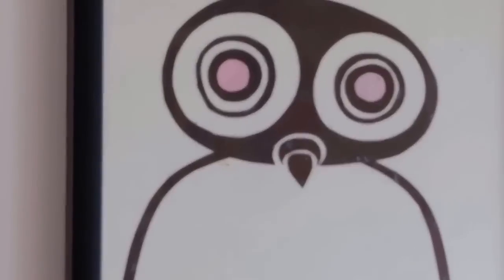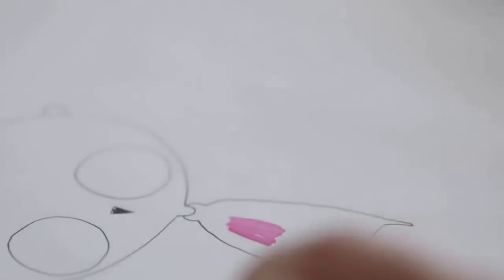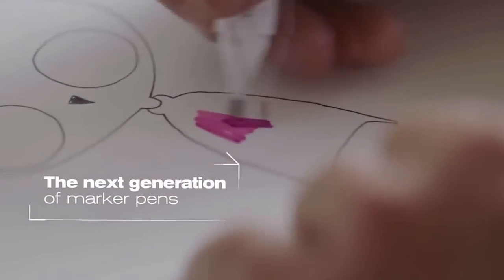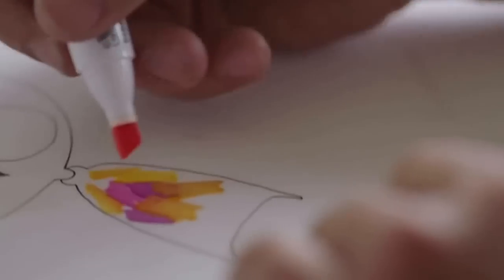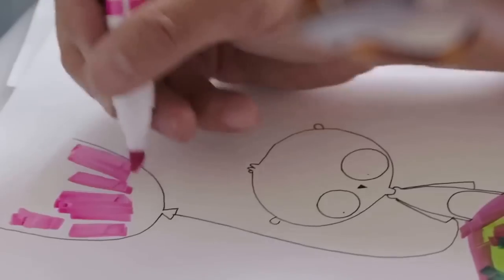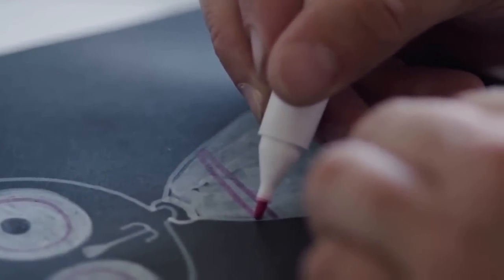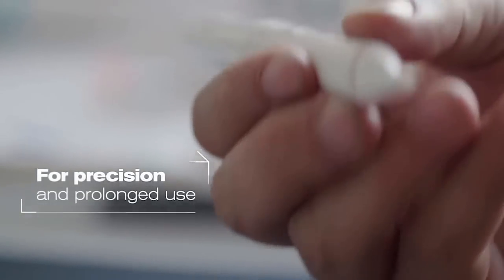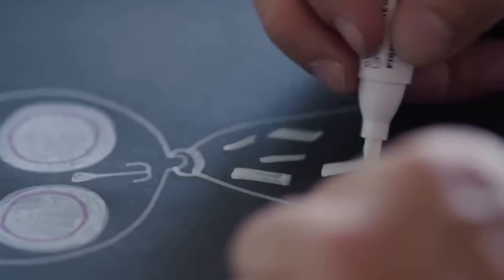NEW Winsor & Newton Pigment Marker with William Broome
Introducing the new Winsor & Newton Pigment Marker™ – a pen so revolutionary it will change the way you work forever.

Using only the highest grade, lightfast, fine art pigments, there are over 100 beautiful colours to choose from.

There's also a unique White Blender that places a limitless palette of tones and hues at your fingertips.

This is no ordinary marker. This is creativity without limits.